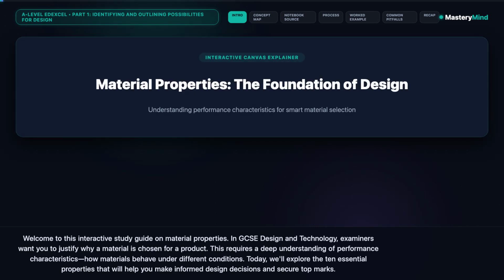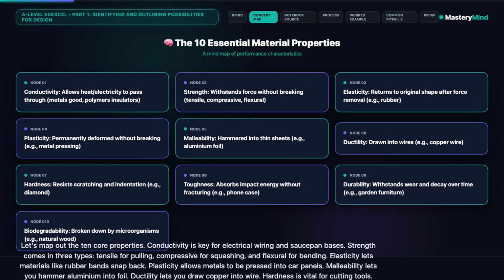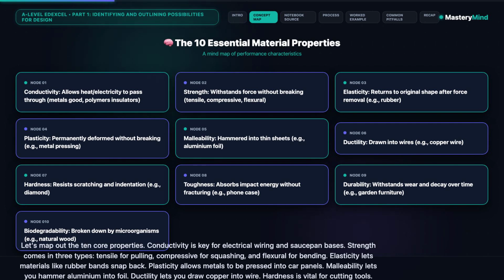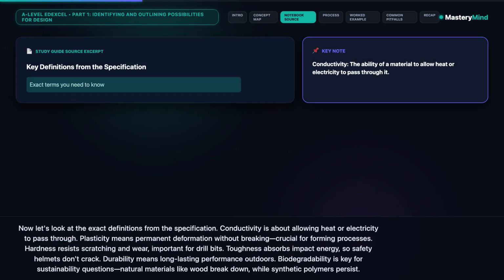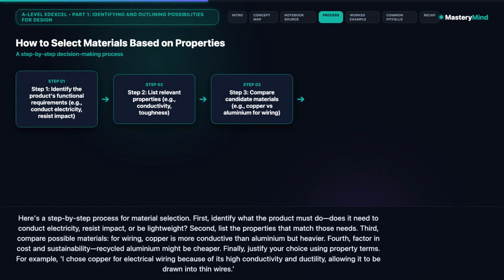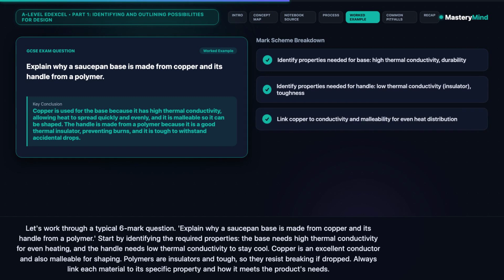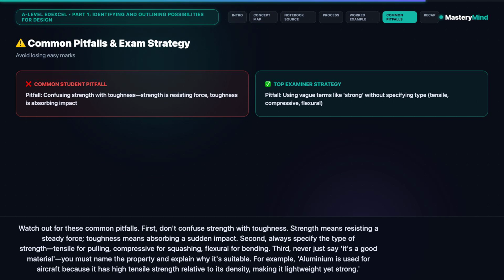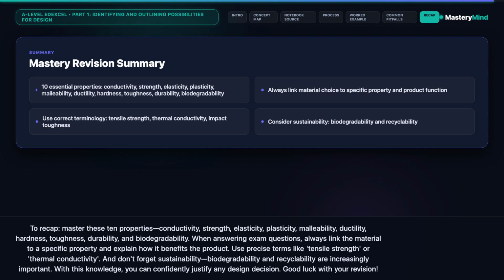Part 1: Identifying and outlining possibilities for design - A-Level Edexcel Study Guide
This topic covers the fundamental performance characteristics of materials, which is essential knowledge for making justified design decisions. Understanding these properties enables you to select the right material for a specific product and secure top marks in your GCSE Design and Technology exams.